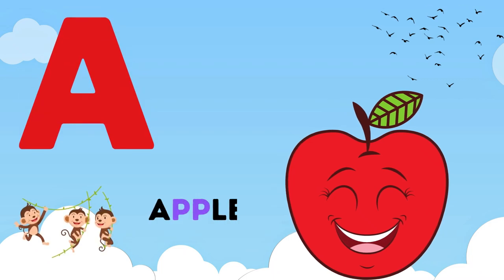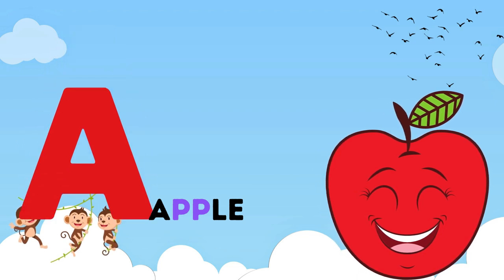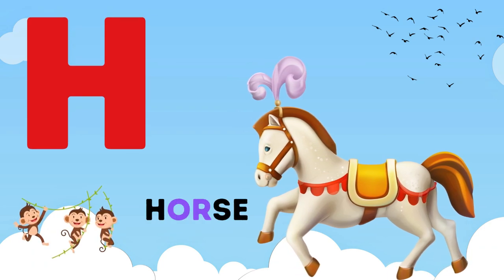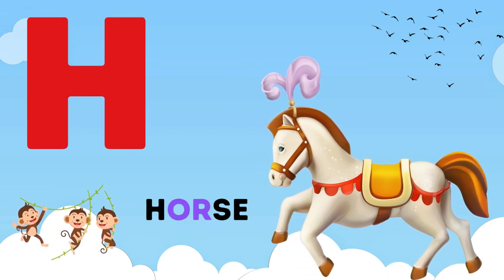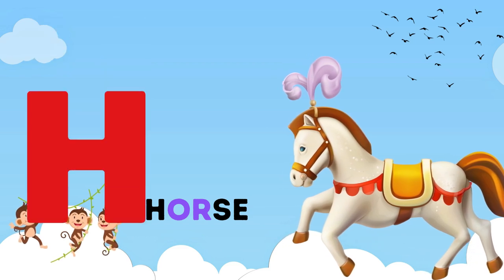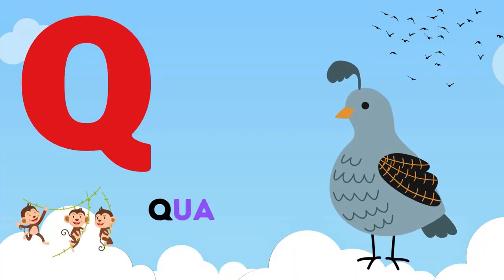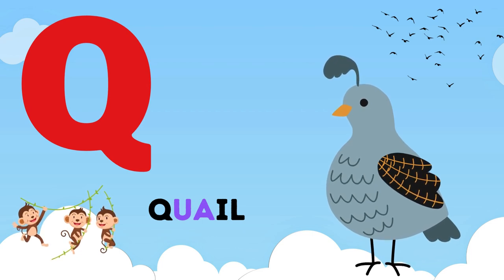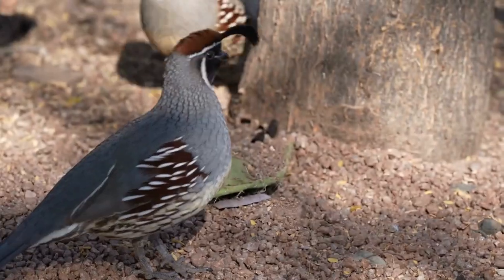ABCD Phonics Song with TWO Words | ABC Alphabet | A For Apple, B For Ball | Nursery Rhymes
a for apple bi for boy si for cat d for dog e for elephant f for fish g for goat
a for apple,a for apple b for ball, alphabets, phonics song, ABC Song | ABCD, अ से अनार, क से कबूतर
a for apple b for ball,hindi rhymes,hindi varnamala,a for apple b for ball c for cat,abc learning for toddlers,a to z alphabet,bacchon ki padhaai,afore apple
Your Query:
ABC Alphabet
abcdefg
english alphabet
abcd cartoon
a for apple bi for boy
alphabet songs
a for apple a for ant
nursery rhymes
abcd rhymes
abcd alphabet
Nursery Rhymes and Songs For Children
a for apple b for ball
abcd
abcd varnamala
abcd varnamala
english varnamala
english alphabet
kids alphabet
alphabet for kids
abcd song
english varnamala
alphabet songs for children
abcd songs
abc song
abc songs for children
phonics songs
phonics song
songs for children
kids songs
alphabets
abc phonics song
Alphabet Song
phonics
children songs